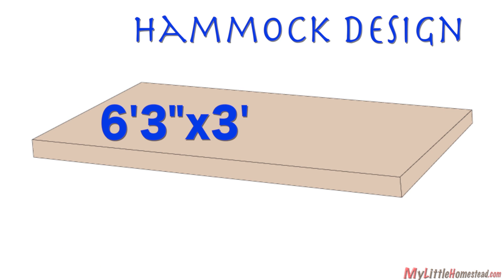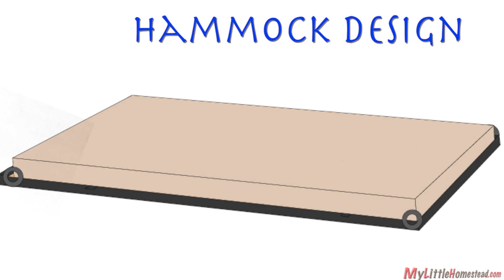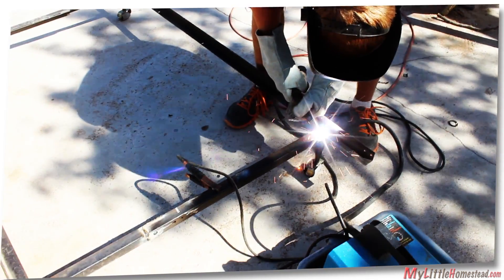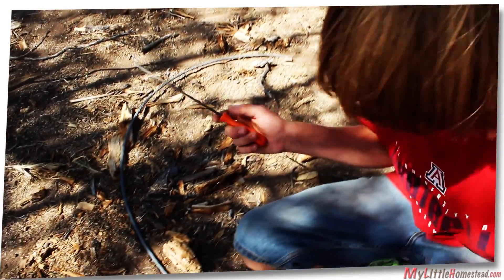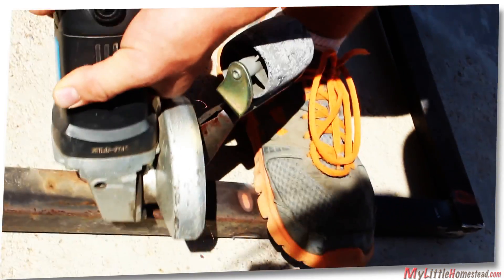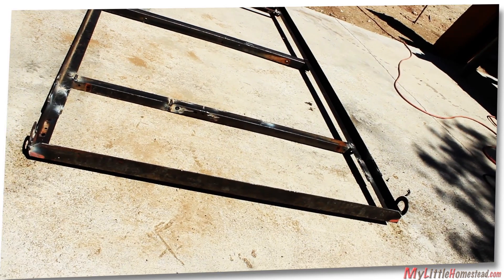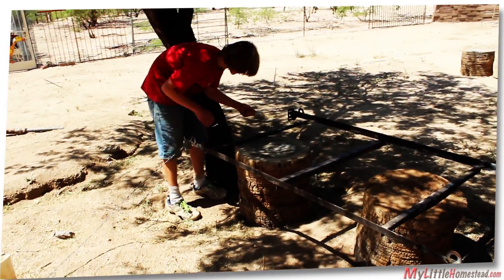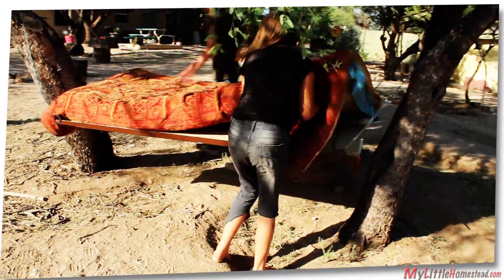Homemade Solid Hammock Idea - Sleep Outdoors in Comfort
An idea for a hammock that allows for sleeping through the night without your legs falling asleep.